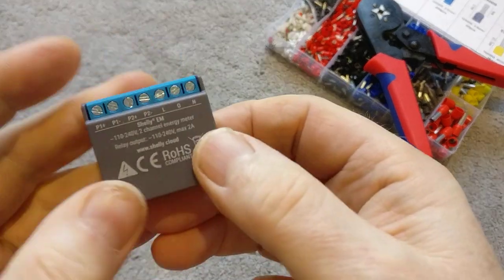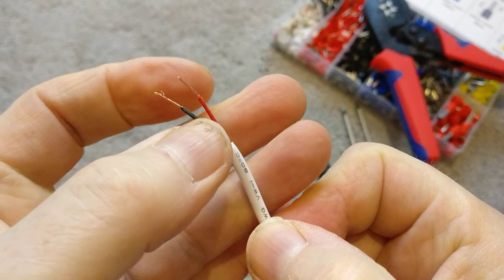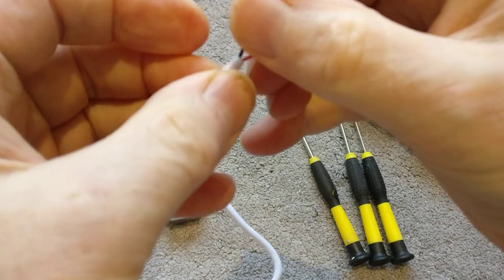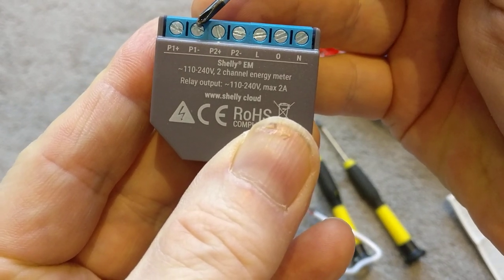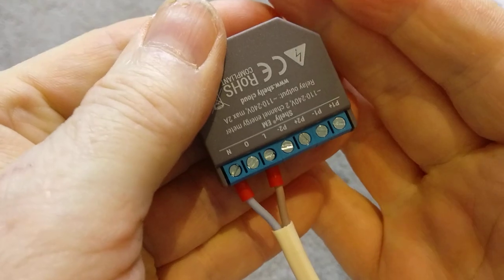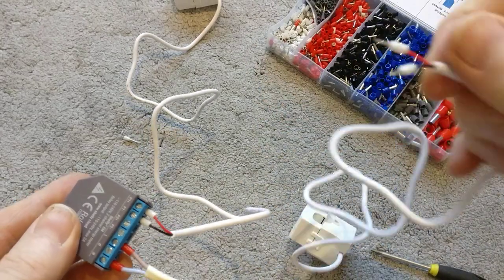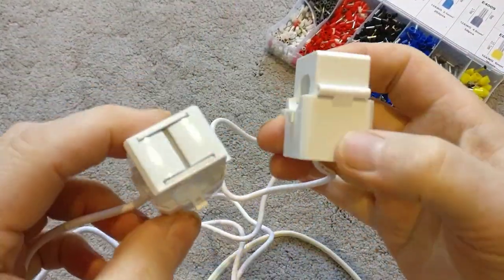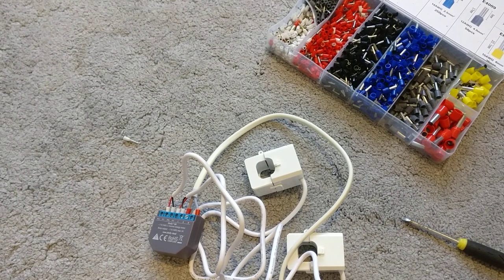Shelly em Smart Energy Monitor - Wiring Guide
How to wire up your Shelly em Engery Monitoring module.  This videos takes you through connecting power to the Shelly em as well as connect two energy metering clamps ready for installation.

Crimp Tool Kit
Other Ferrule Kits

Shelly EM is a Wi-Fi-operated energy meter with contactor control. It allows you to simultaneously monitor the consumption of any home appliances, electric circuits, and office equipment (lights, power lines, security systems, heating, cooling, etc.) in 2 circuits on the same phase or individually. Shelly EM is perfect for measuring solar energy production, monitoring household consumption, and controlling heavier-load appliances.